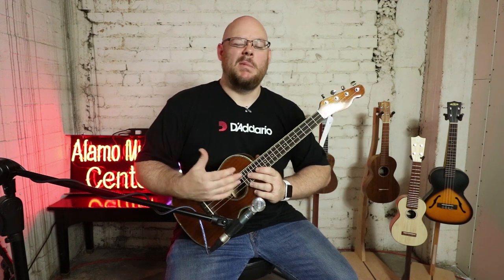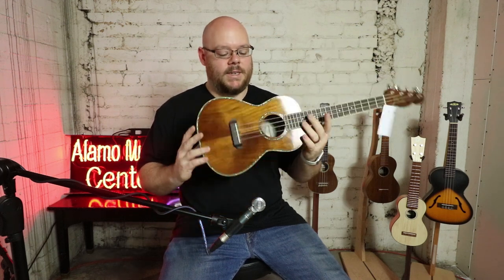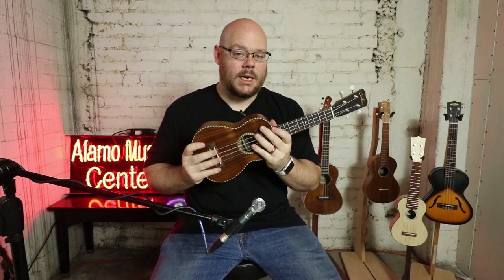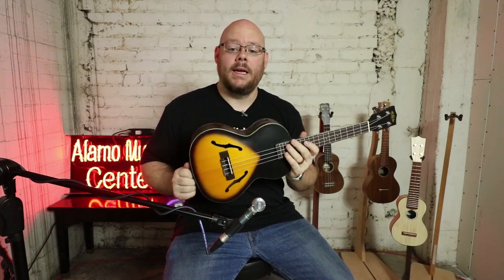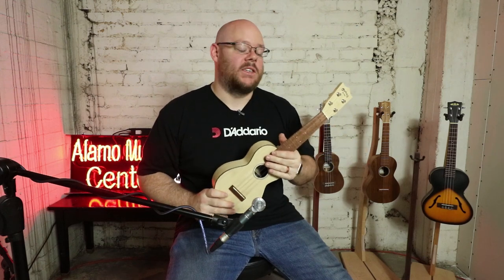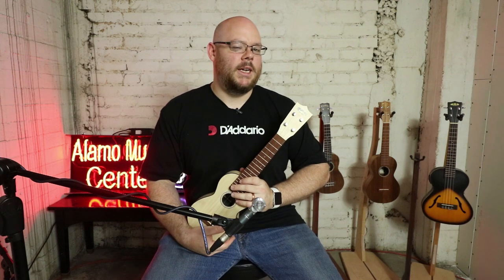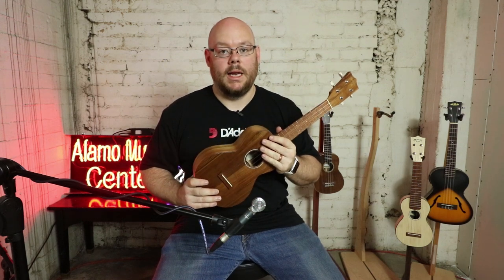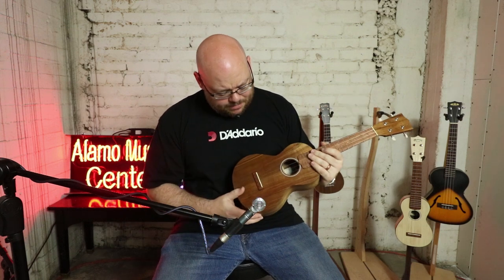Best Intermediate Ukuleles 2017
We're diving into some of our favorite ukuleles for intermediate players! From traditional to an archtop, we take a look at 5 of the best builds we carry.

🎵 Call toll-free:
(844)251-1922